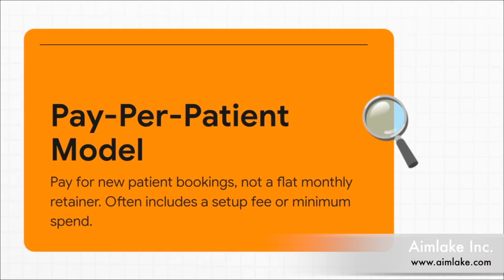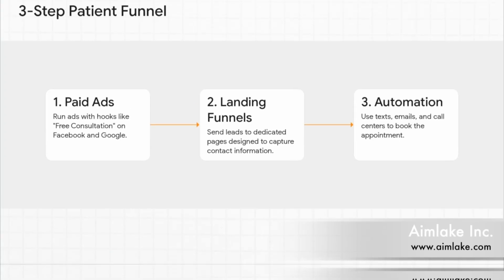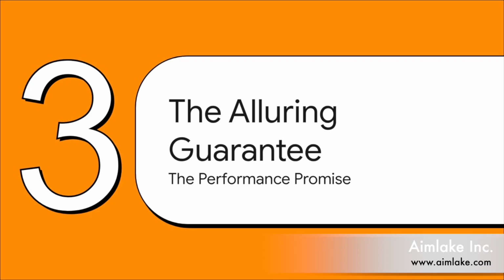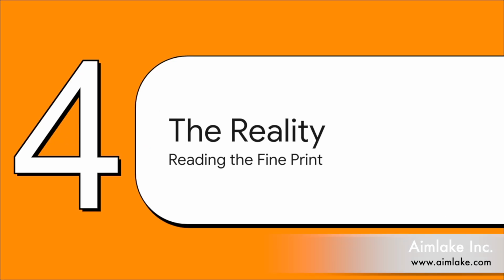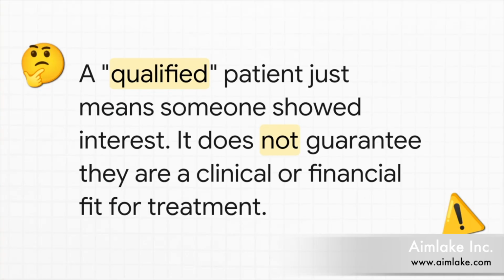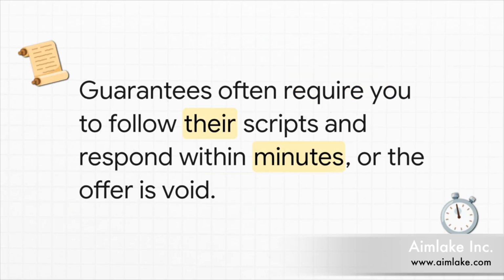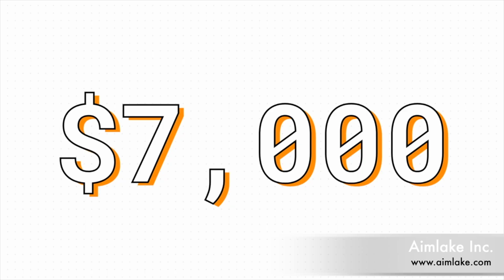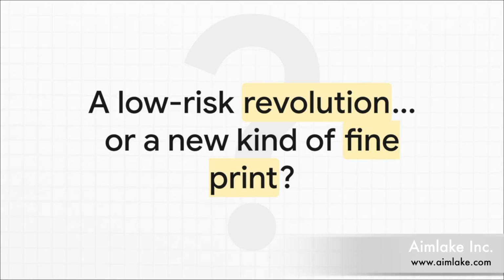2025 Dental Marketing Flood: PPP Ads vs Long-Term Growth | Aimlake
Understand how dental marketing works. Learn about PPC ads and why SEO, OPM, and creative branding help practices grow long-term with Aimlake.

How does dental marketing really work?

Many dental clinics use pay-per-click (PPC) or pay-per-patient ads to bring in quick results. But smart practices also invest in long-term growth strategies like:
✅ SEO & Online Presence Management (OPM)
✅ Optimized Google Business Profile & reputation management
✅ Professional photography & videography
✅ Content marketing & biography storytelling

At Aimlake, we combine Digital Marketing + OPM + SEO + Creative Content so dental practices can grow both today and in the future.

👉 Perfect for dentists, orthodontists, and dental clinics in Toronto, Canada, USA & worldwide who want consistent patient flow.

📍 Serving clients in Toronto, GTA, Canada, USA, and globally.

⚡ Consistency + SEO + Professional management = 📈 More visibility, more customers, more trust
🚀 Start building your digital presence today with Aimlake!